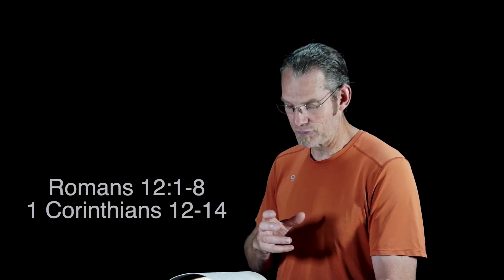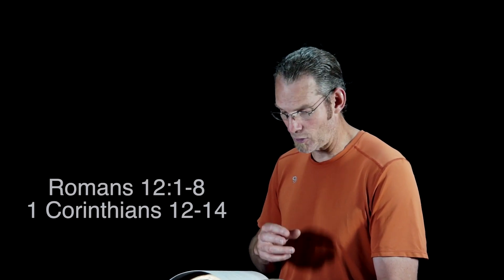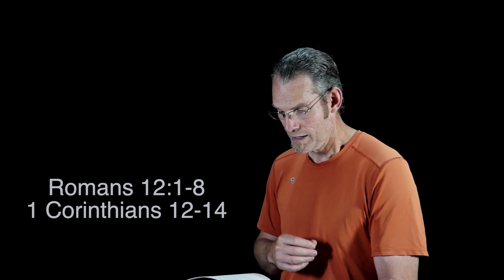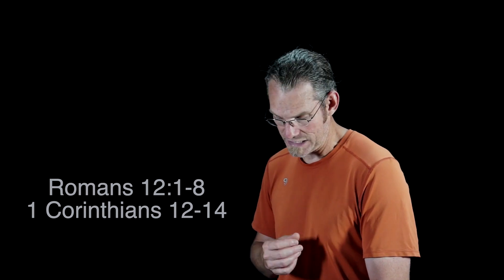Seize the Moment - John 16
The Holy Spirit!

Key Verses:  John 16:7-8, 13-14

Have you ever been confused by of all the different teachings about the Holy Spirit?  Let’s keep it simple and read what Jesus says about Him in John 16.